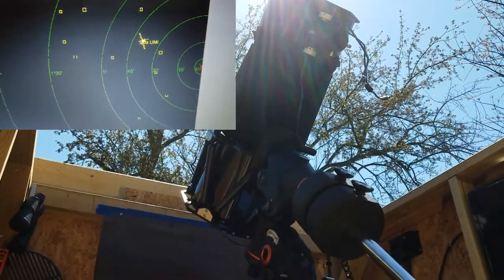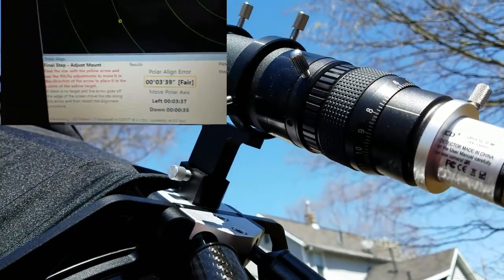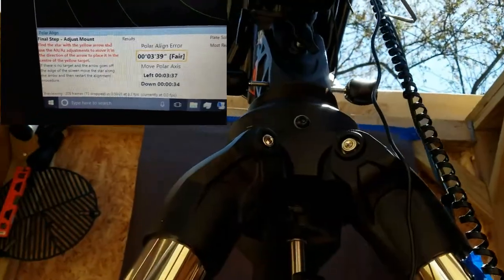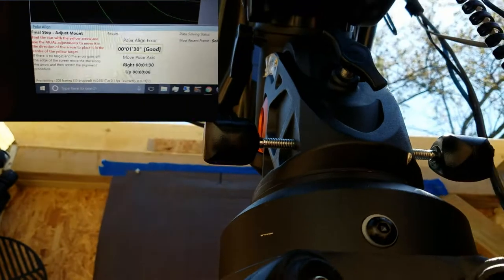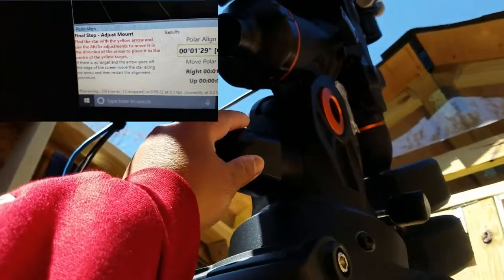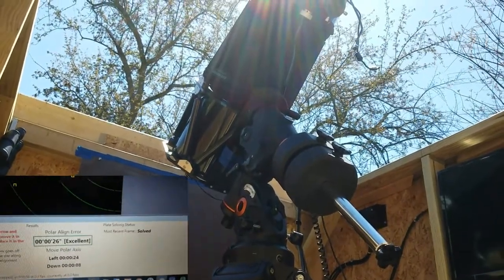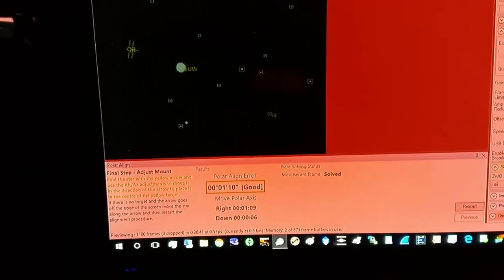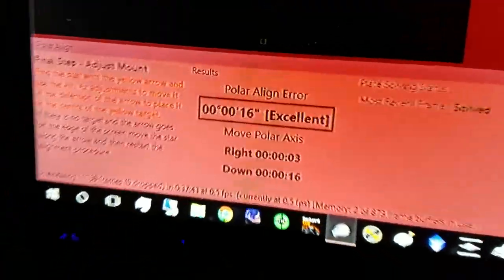How to polar align your mount using SharpCap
In this video, I demonstrate how to polar align your mount, using Latitude knobs, Right and Left azimuth knobs to get polar alignment with the north star using SharpCap.  This method saves you from the cost of additional hardware.

ASCOM drivers 6.3 and current.